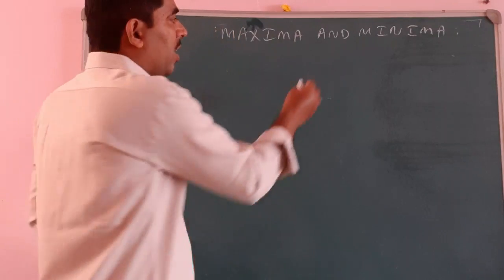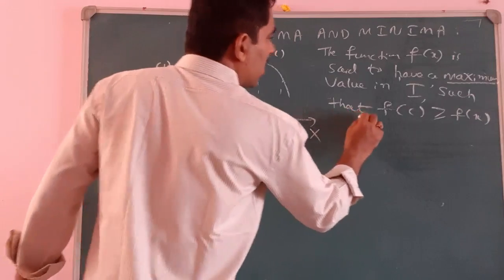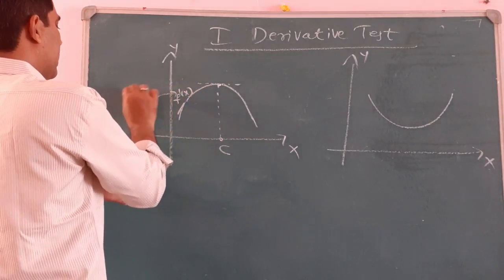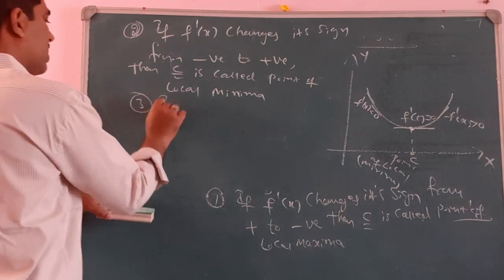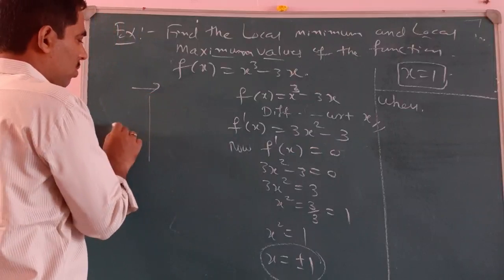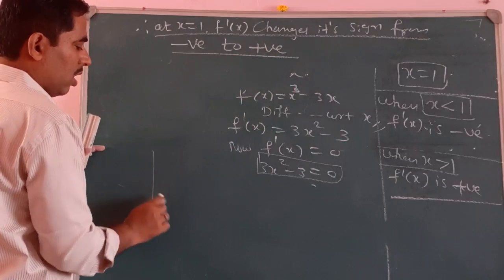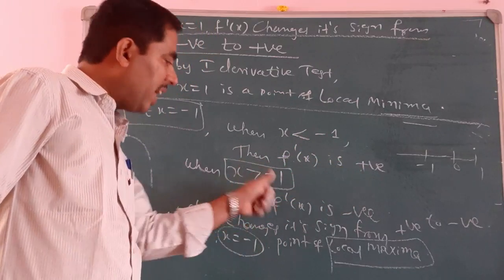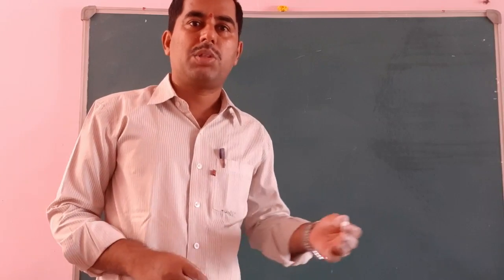MAXIMA AND MINIMA-2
Finding the local minimum and local maximum values of a function by using first derivative test.